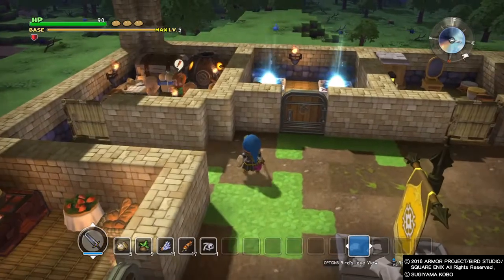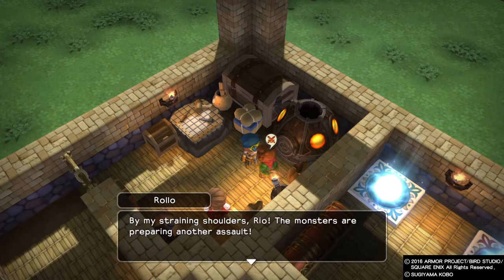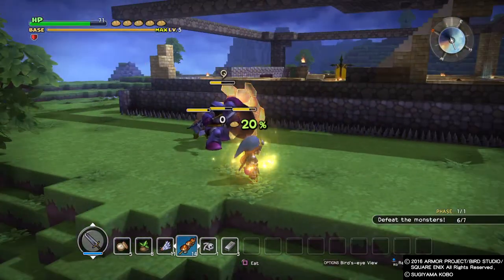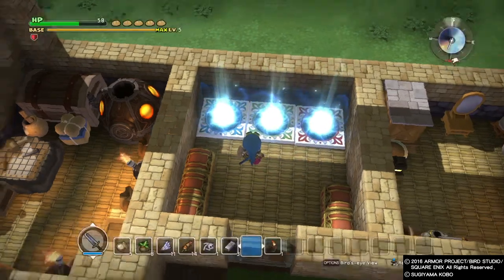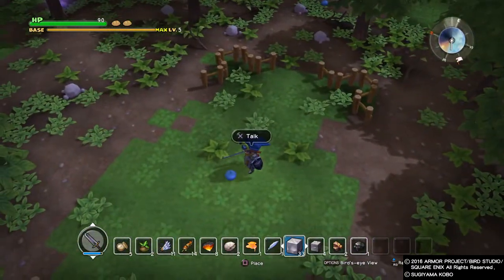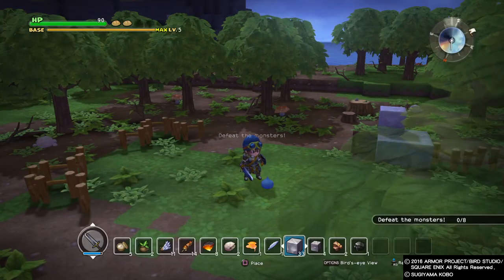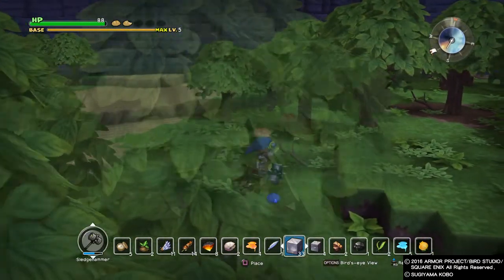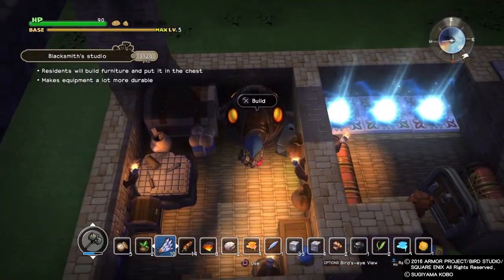Dragon Quest Builders Part 15 ~ Rockbomb Shard & Slime Friend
In this part I go through the new teleportal and to get some rockbomb shards and I make a new slime friends